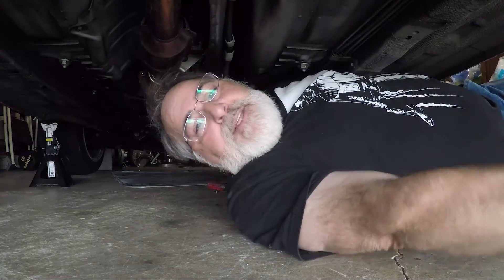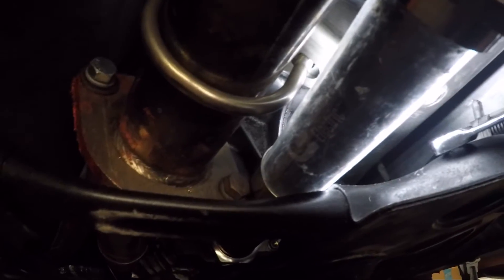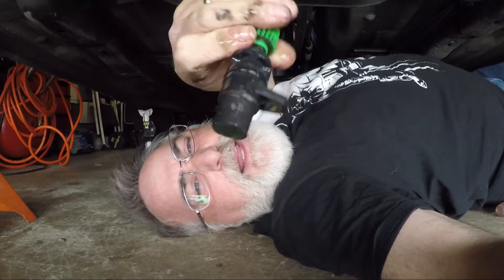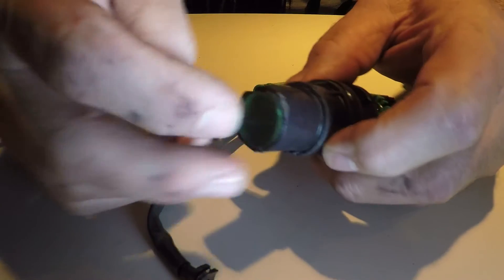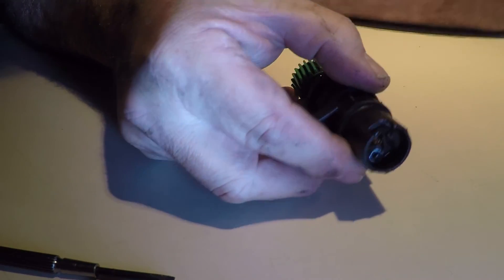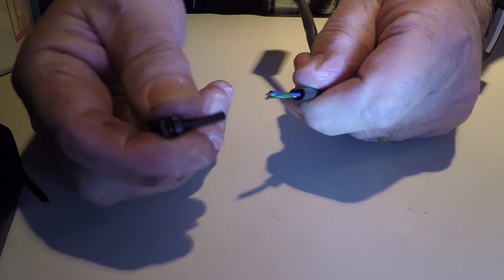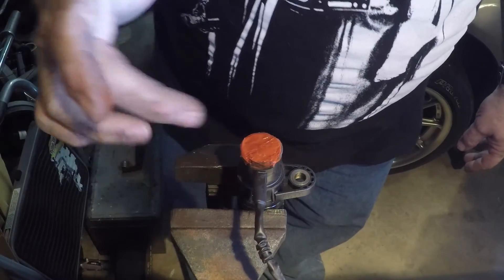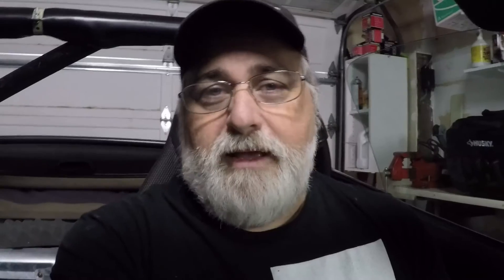How to repair the speedometer in the Boosted Miata - NB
In this video I repair a broken speedometer in the Boosted Miata. The fix is pretty simple and way cheaper than buying a new speed generator. This applies to the 2nd generation Miata,  the NBs. Earlier Miatas use a cable.

Things you’ll need:

Solder and Soldering Iron
Wire Clippers / Strippers
Heat Shrink
Silicone RTV Sealant or better yet Epoxy Resin
10MM box end wrench

First, jack the car up from behind and put on jack stands so you have a slight angle going down to the front of the car. This will prevent transmission oil from leaking once the speed generator is removed. The speed generator (sensor) is located at the back of the transmission on the passenger side. It has a short wire coming from it that attaches to a green connector on the main harness that runs along the power plant frame.

To remove it, simply unscrew the 10MM bolt that holds it in then use a screwdriver and carefully pry the sensor out. It’s a tight fit with the power plant frame and butterfly brace getting in the way, but it’s doable.

Inspect the unit, checking to make sure the rubber o-ring is not torn. Replace if needed, otherwise you’ll end up leaking transmission fluid.

Remove the plastic “potting” material from the top of the speed generator to get access to the terminals inside.  Clean up the terminals, removing any old solder using your soldering iron and broken wire strands that may still be attached.

Cut and strip the wires on the connector and use a little bit of solder to keep the bare wires from fraying. Remove the old plastic wire cover and replace with some heat shrink.  Don ‘t forget to slide the rubber grommet / wire holder thingy back onto the connector wire, threading the two ends through it. The rubber thingy then slips onto the edge of the unit and you are ready to solder. It doesn’t matter which wire attaches to which terminal on the generator as far as I can tell (maybe I just got lucky?) Carefully solder the wire, being careful not to let them touch (there’s a small plastic tab between the terminals to help you there.) Also, easy on the solder, you don’t want it flowing from one terminal to the other.

Now cover the wire and terminals with RTV silicone or better yet, use an epoxy resin. You might even be able to reuse the green plastic “potting” thing if it came out in one piece, but you’ll need to shave it down to make it fit. You can use meter to test your connections if you want then re-install! 😀